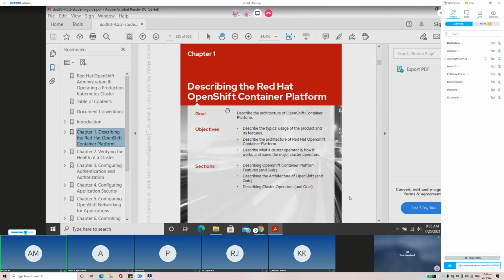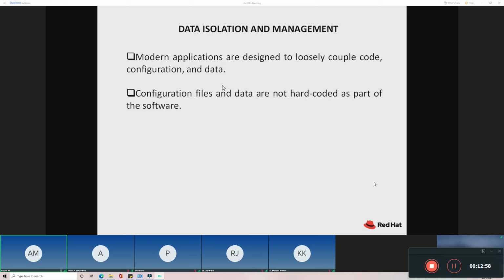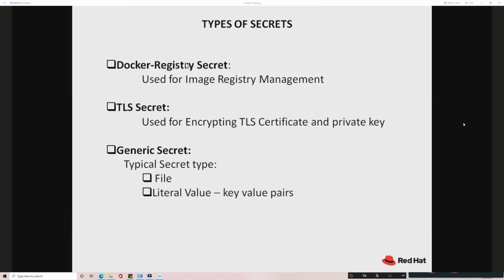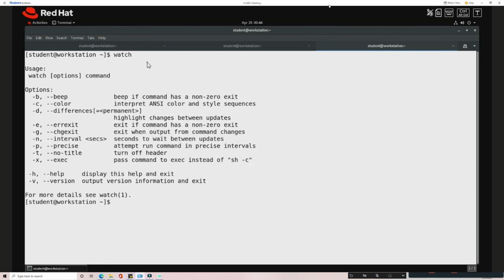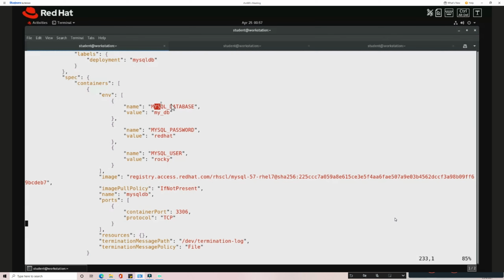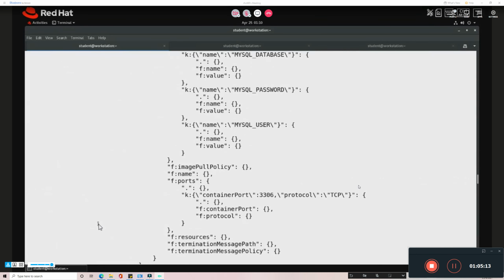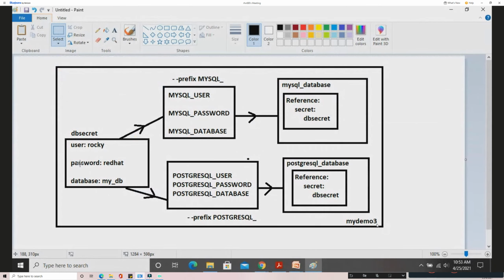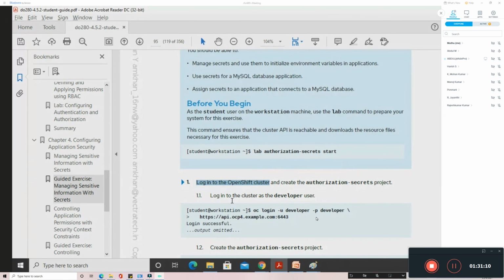ConfigMap And Secrets | DO280 | MASSIC Creation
Fifth video